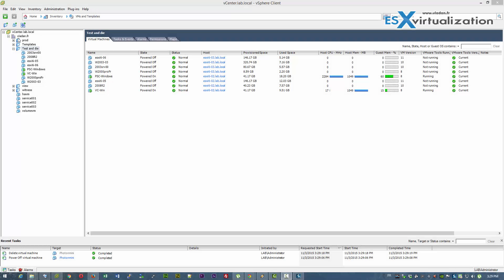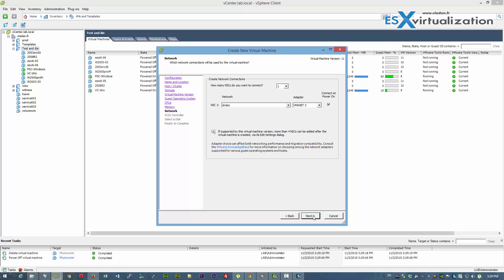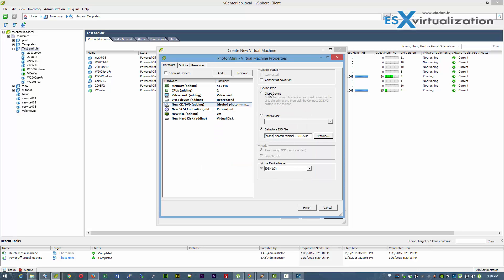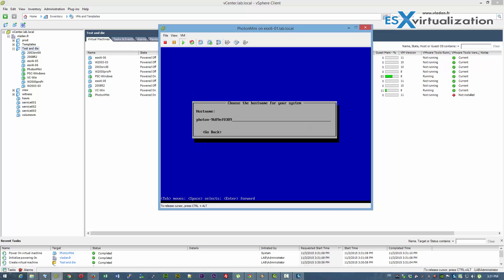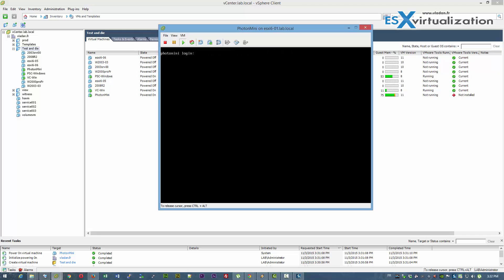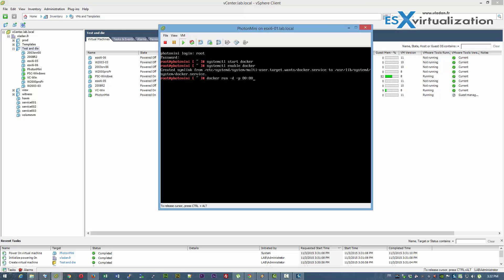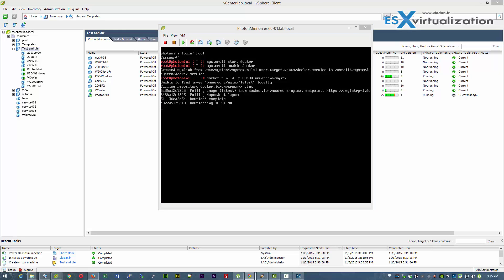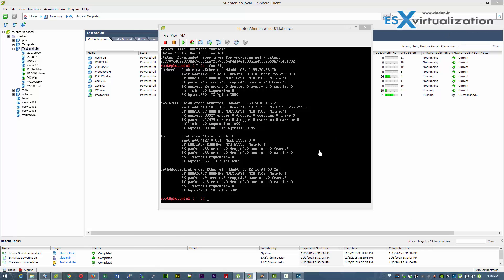How to Install Photon OS In VMware vSphere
VMware Photon is new project started this year within VMware, which shall allow faster deployment of conteinerized applications from developper's desktops (Workstation, Fusion) to the production environment (vSphere). It is a minimalist Linux distribution allowing to install container runtime environment which is able to run those "containerized apps". If you're familiar with some Linux distros, the Photon OS uses yum-compatible package manager.